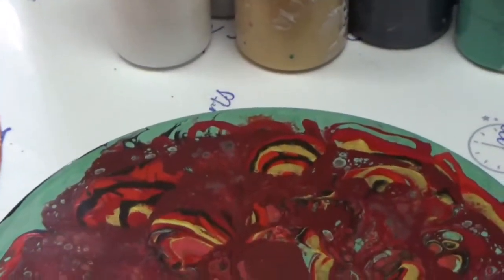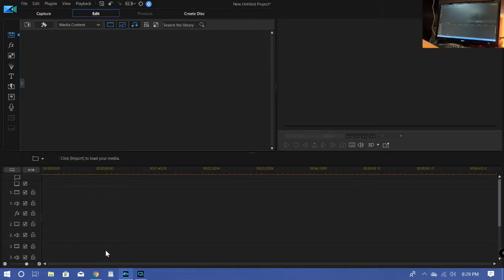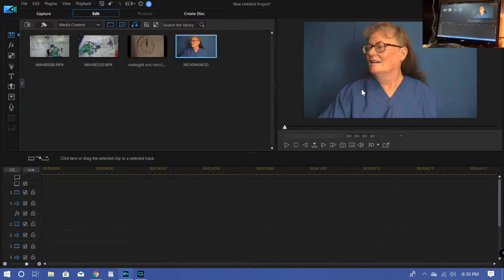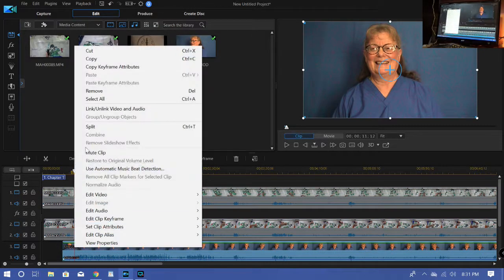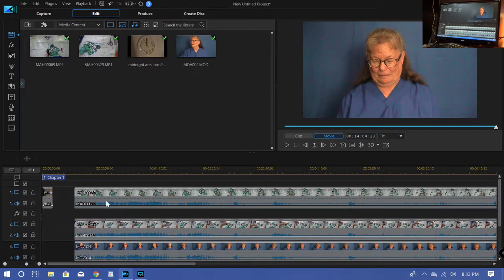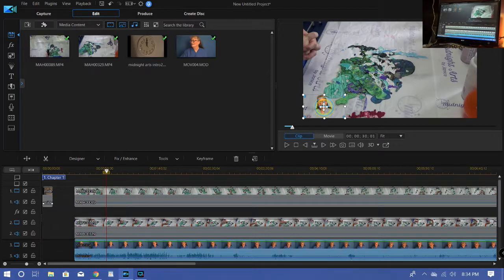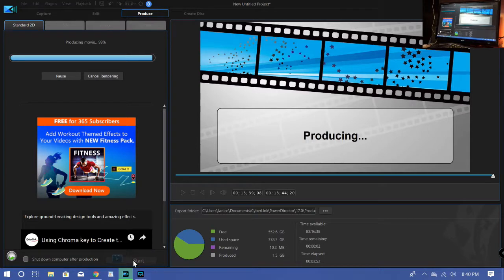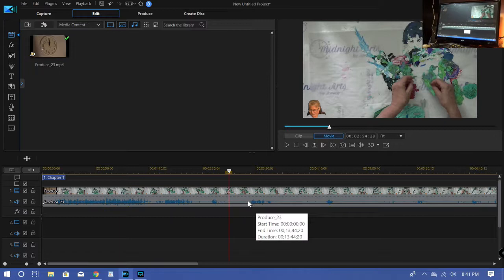183 The Making of a Video with Three Views YT100 26-100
Making of a Video with Three Views YT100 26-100, Produced with CyberLink PowerDirector 17